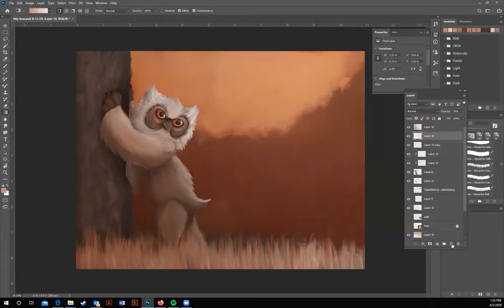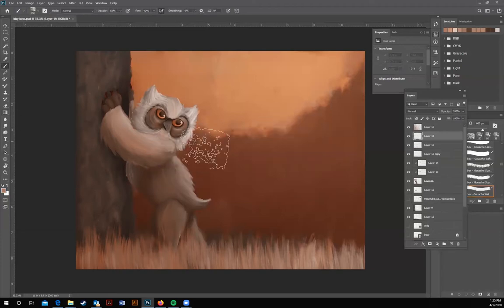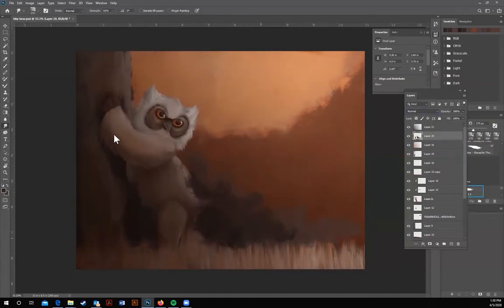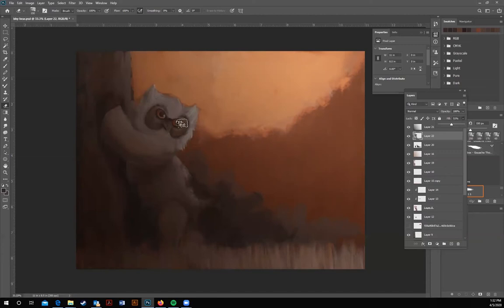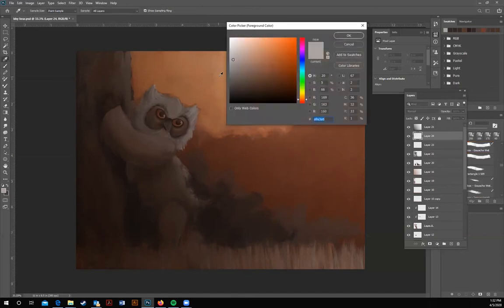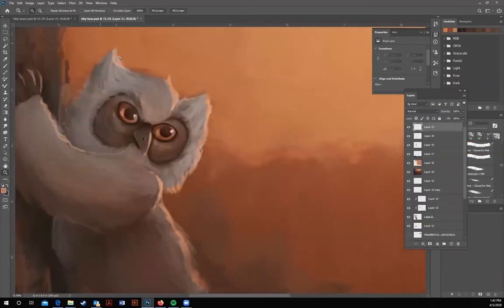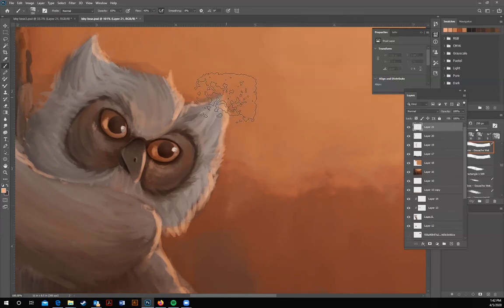Digital Painting with Professor Dan Baldwin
Welcome to Computer Graphics Technology @ IUPUI! Watch a video critique as Dan Baldwin works on a student's digital painting. Learn alongside us students, and remember to enroll into this Summer 2020's Digital Painting course, CGT 31300!